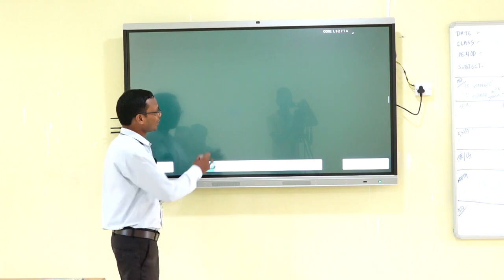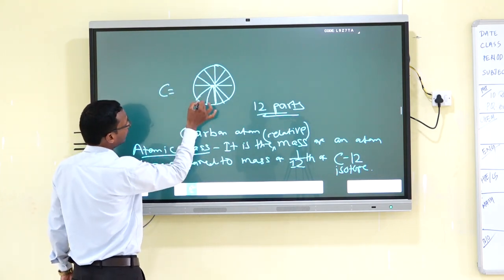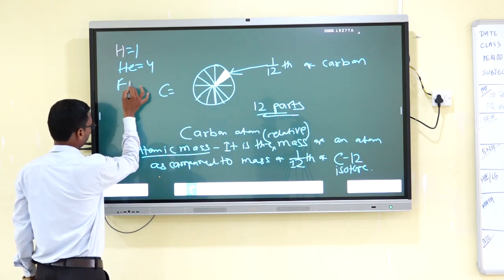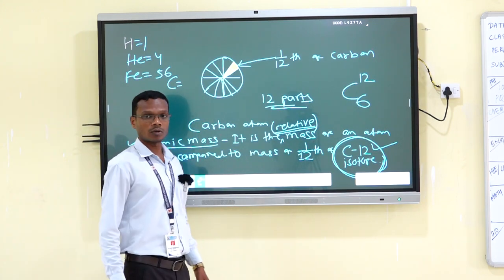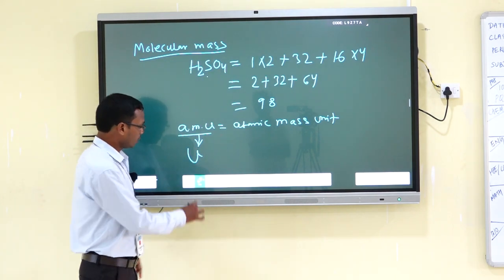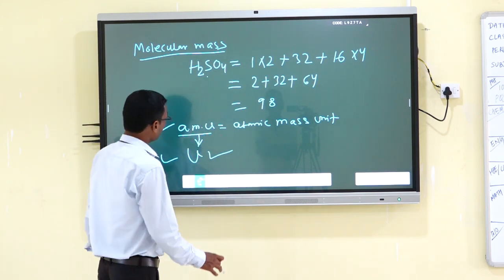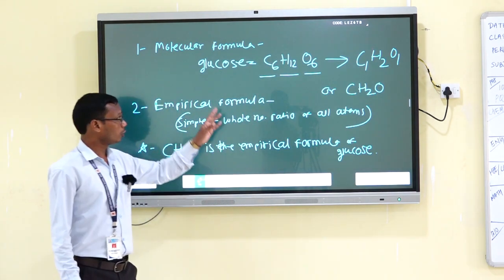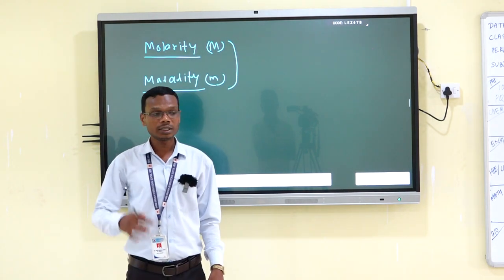19 06 2024 STD XI CHEMISTRY